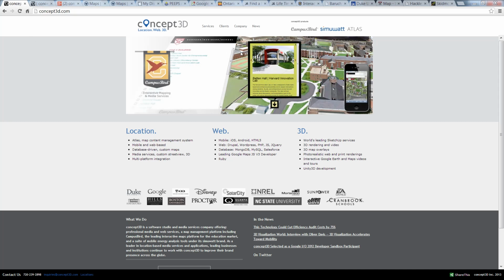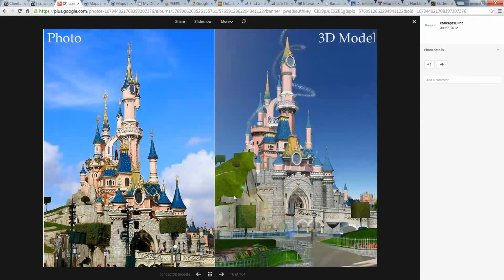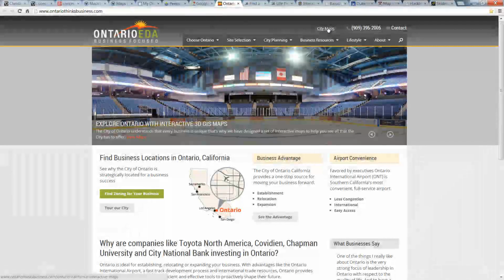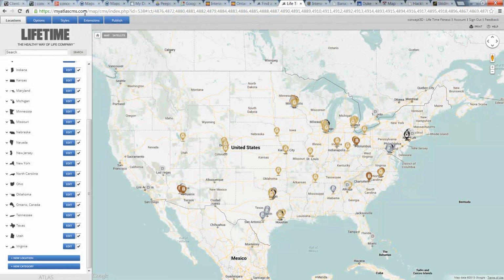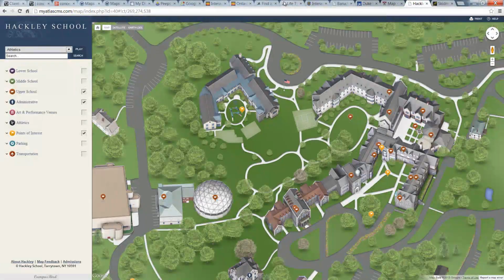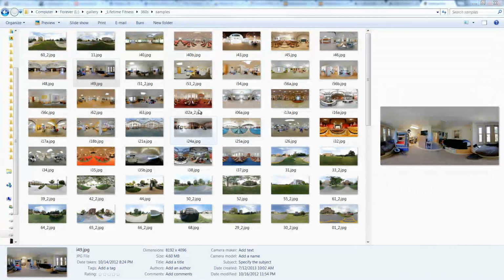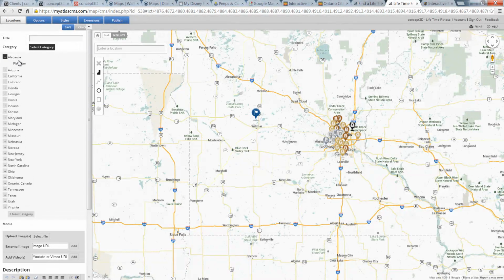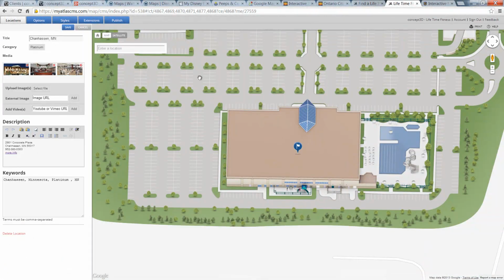LifeTime Fitness, Another old Platform overview